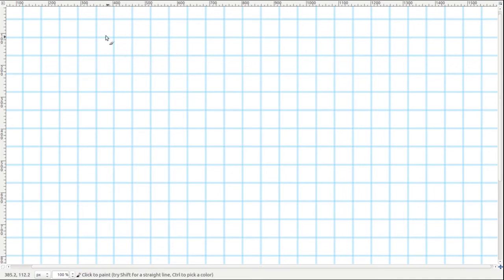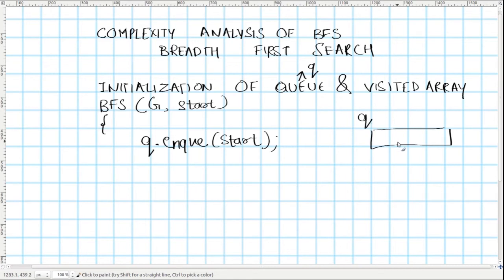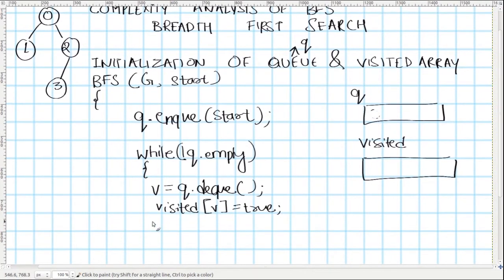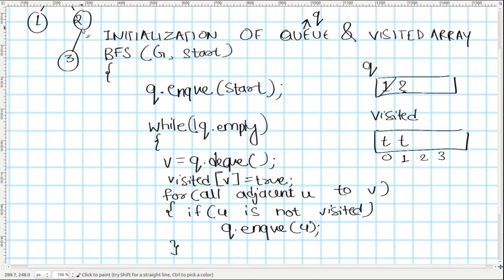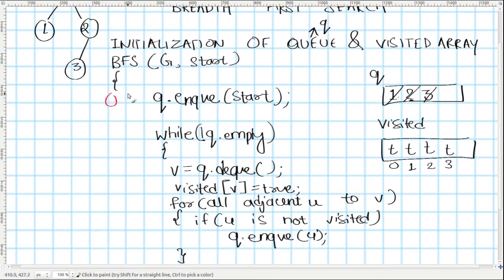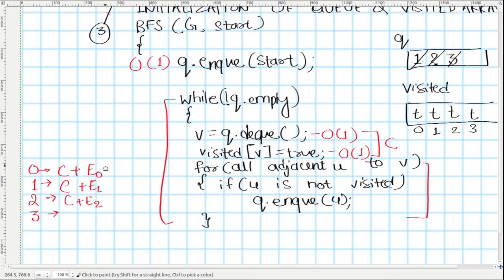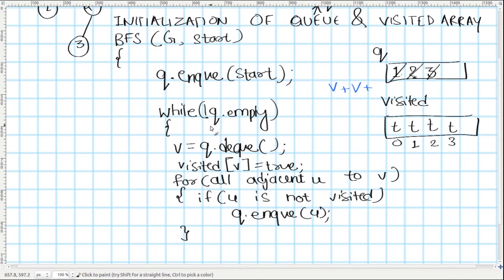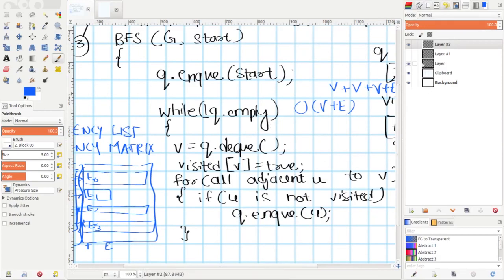1.3 BFS Time & Space Complexity Analysis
In this video we talk about Breadth First Algorithm via its pseduocode and also analyse the Time & Space Complexity of BFS
Breadth first search starts traversing the graph from start node and explores all the neighbouring nodes.
These are the recordings from online Data Structure Sessions .